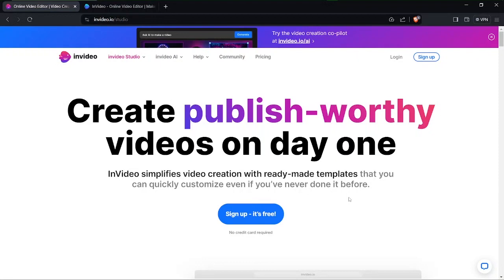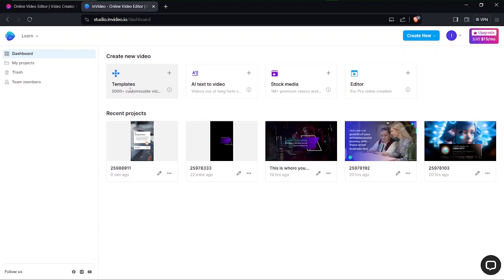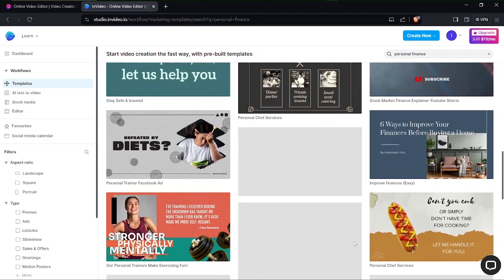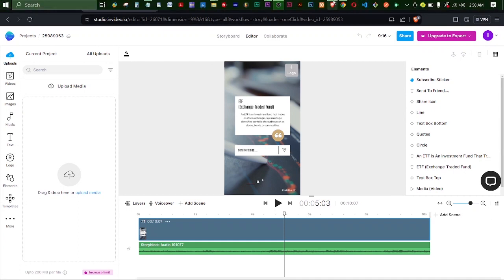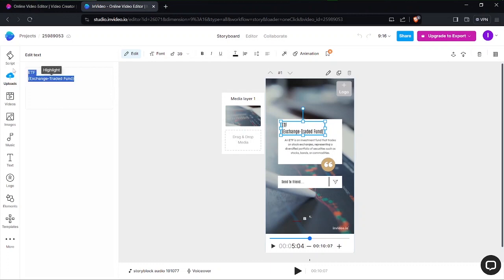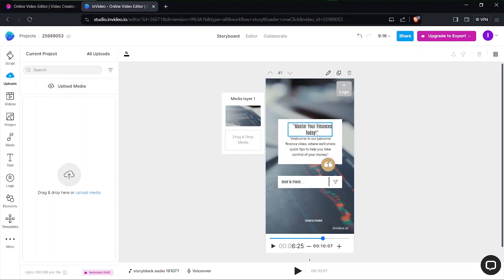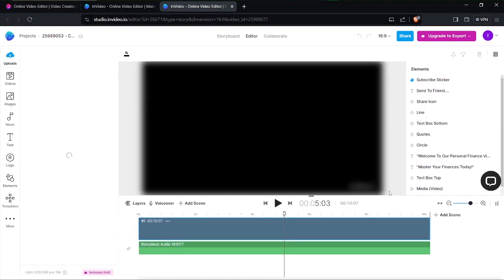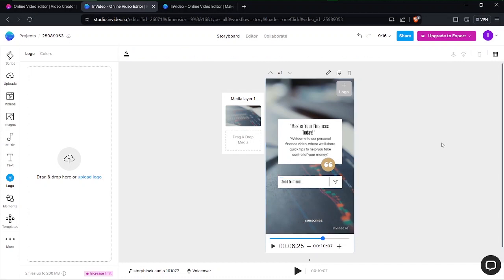How To Use Invideo AI to Create Short Videos For Personal Finance